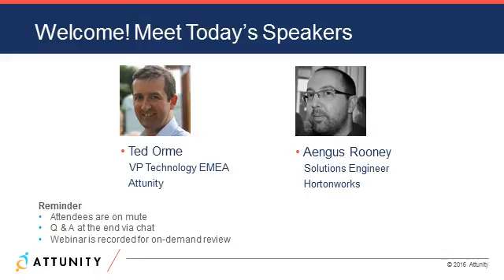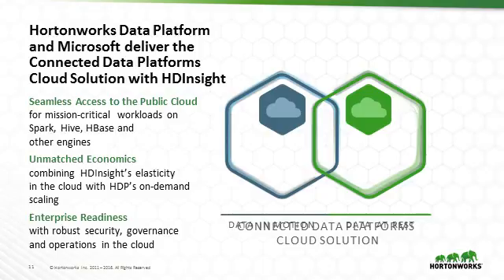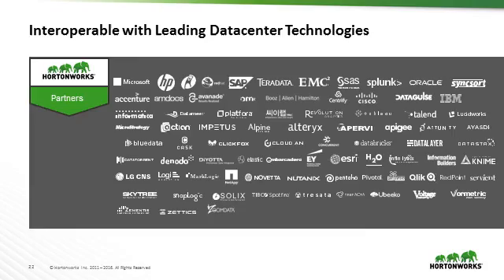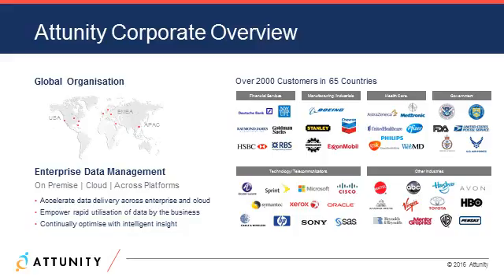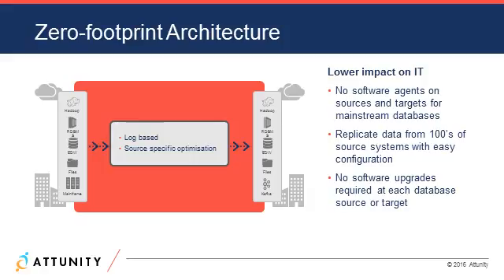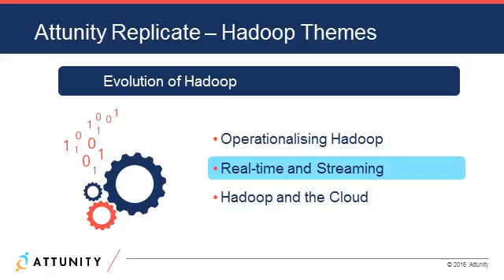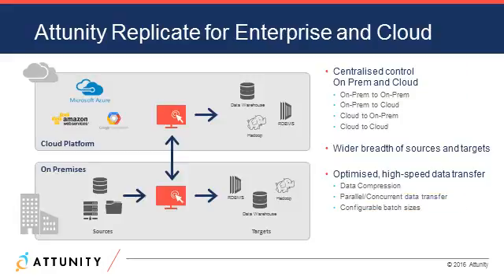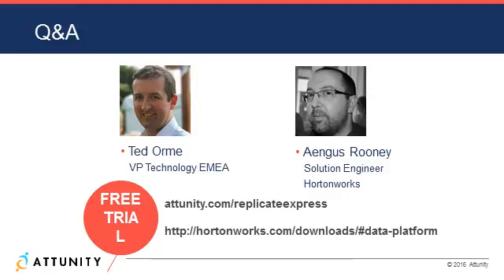Utilise the Power of Enterprise Hadoop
The closer Apache Hadoop comes to being a real time platform for your enterprise data, the more business critical the data integration layer becomes.

To enable the real time platform, it requires both minimal impact on production with CDC (change data capture) and real time data via Kafka.

Watch our webinar to hear real life use cases and learn how leading global financial, insurance and retail organisations are combining Attunity and Hortonworks solutions to meet enterprise big data challenges.

Watch this webinar hosted by Aengus Rooney, Hortonworks and Ted Orme, Attunity to learn about:
How Hadoop has evolved to be an Enterprise ready platform
Why organisations are using the full power of Hortonworks
The value of CDC for real time and streaming
How Cloud enhances your Hadoop ecosystem